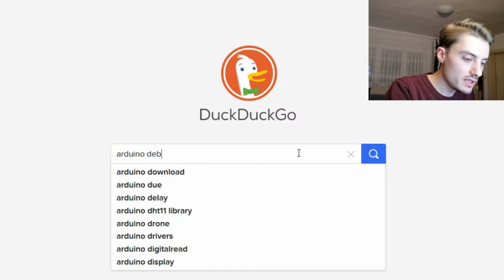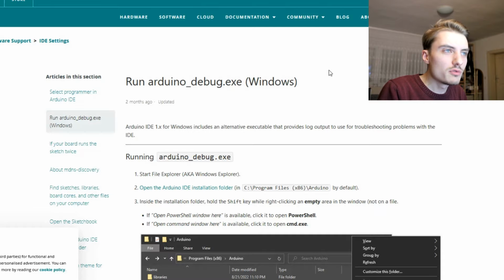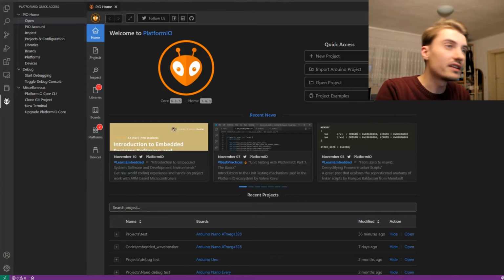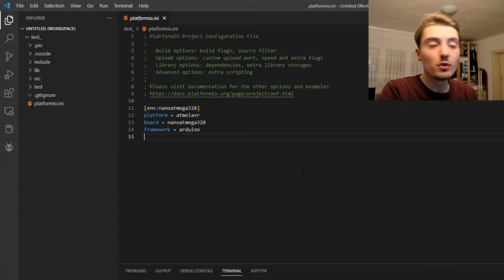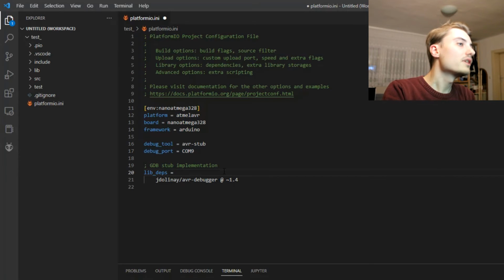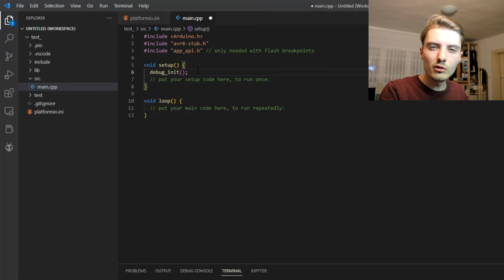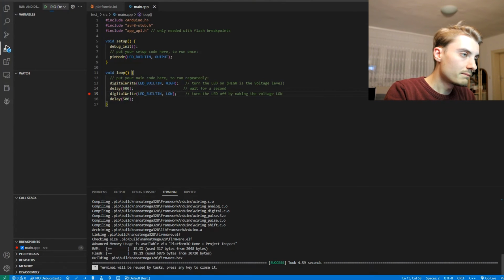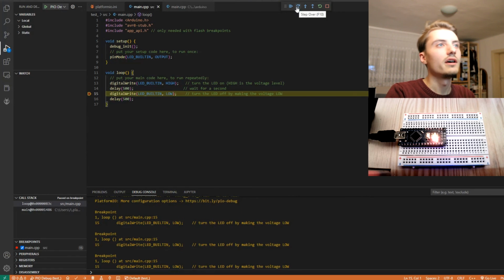Debugging the Arduino Uno or Nano! (No extra hardware needed!)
Straight forward, no additional hardware, no BS. Debug your Arduino Uno or Nano (almost) out of the box!